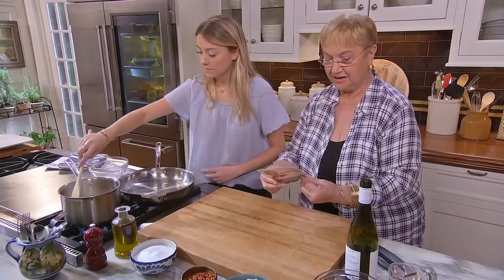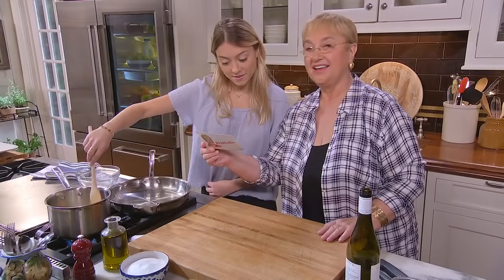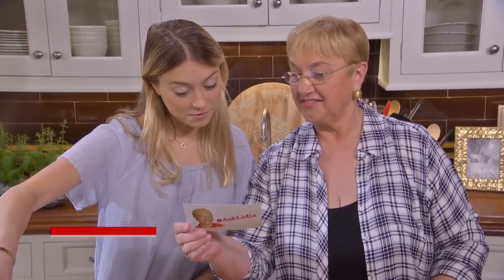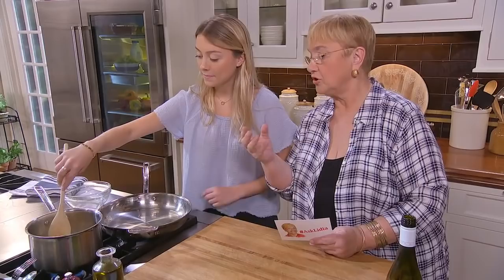Ask Lidia: Arancini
Lidia and her granddaughter Olivia answer your question about arancini.